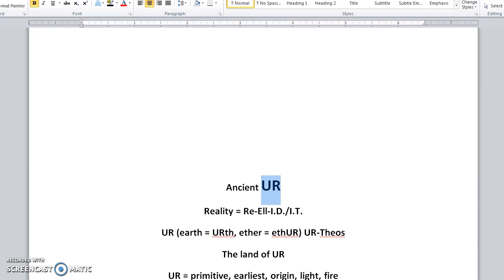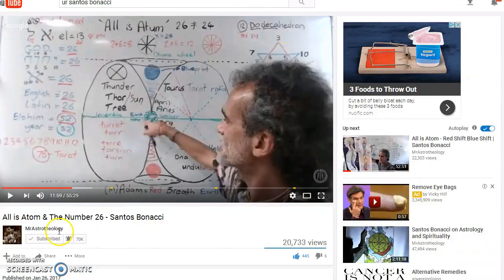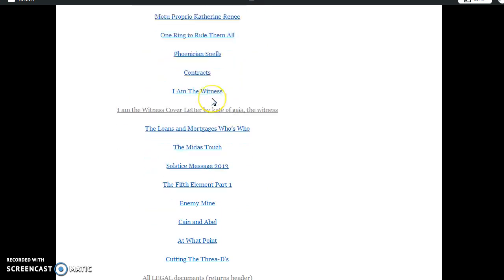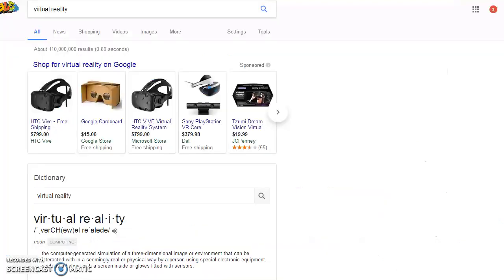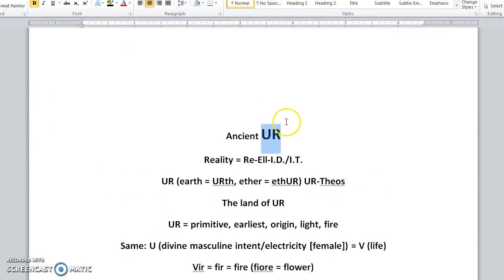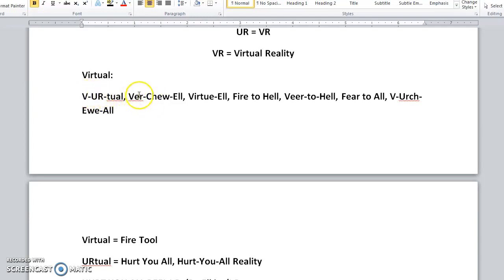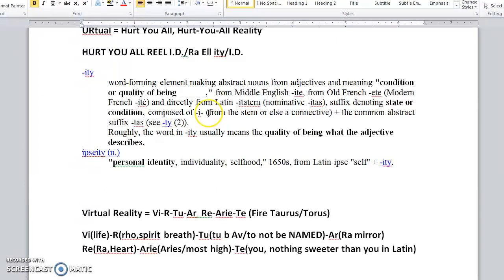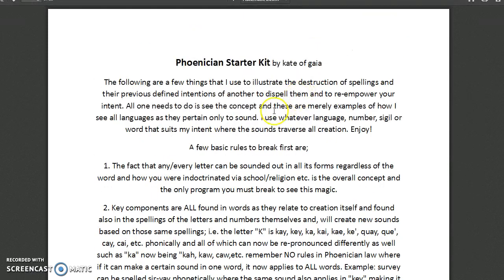Hurt You All Reality Reel I.D. VR AI AR NANO Latest Technology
We are living in a "Hurt You All reality), i.e. Virtual Reality. Veer to Hell reality. The technology is getting out of control. M-asses are a-dick-dead to drinking from the Tech/TEK-Tonic and think all of this new tech is so cool and great for everyone. RFID microchipping of humans and every thing else as well, not to mention the Nano aspect and the Chem Spraying and Cell Towers and WiFi EMF HAARP etc. It's  like we're frogs in the pot and the pots being slowly turned up (5G turning on soon, always upgrading, i.e. turning up the water on that pot), we're being radiated/microwaved and the more nano/garbage/silica/carbon nano/smart dust/gmo etc. we have in our system, the more "Activated" this demonic ai can integrate. It will only keep evolving if we keep allowing this to continue. The legal cyst-stem is a complete fraud and lie and Slavery. Mark of the beast is LEGAL NAME, RFID is M.O.B. rule 2.0. No longer the land of UR, it's becoming the land of VR. Best cut all ties with the beast cyst-stem as much as you can because time is short. KOT Bless